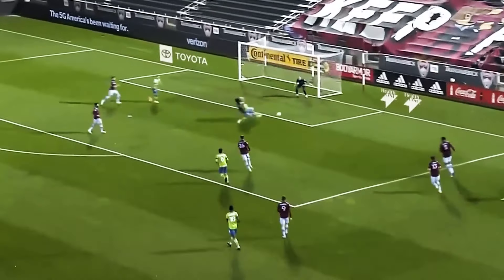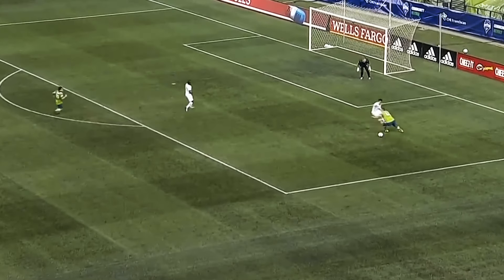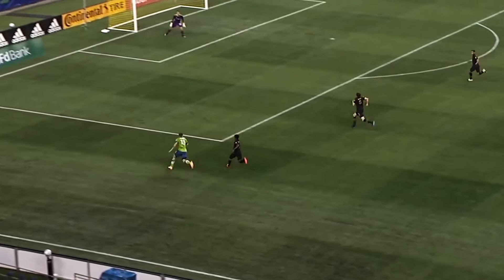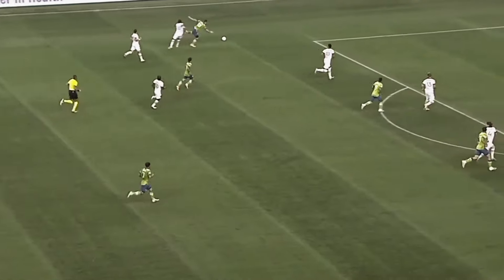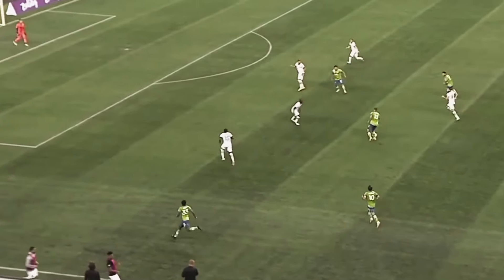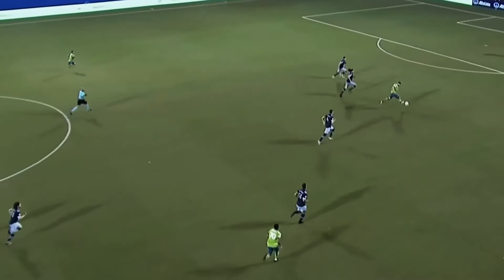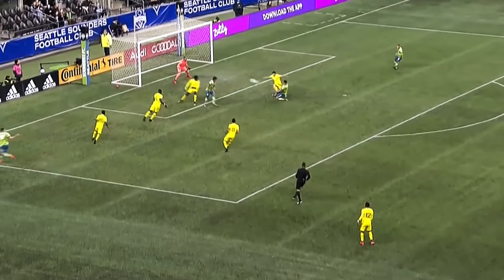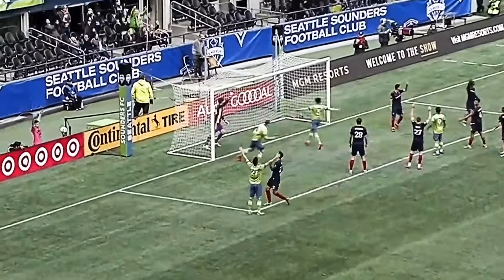Jordan Morris 2020 Highlights | Seattle Sounders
Jordan Morris 2020 Highlights for Seattle Sounders